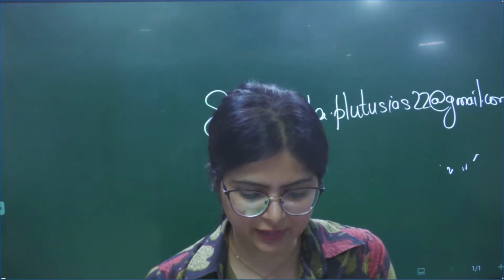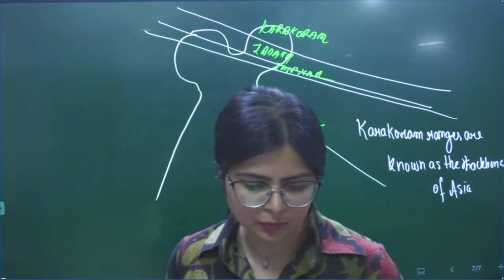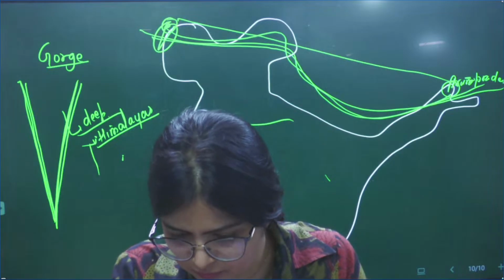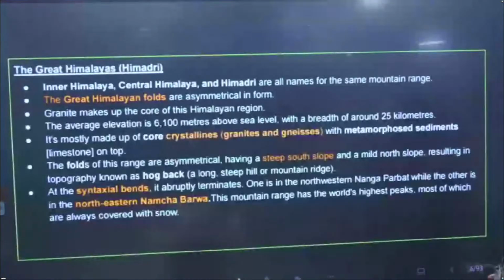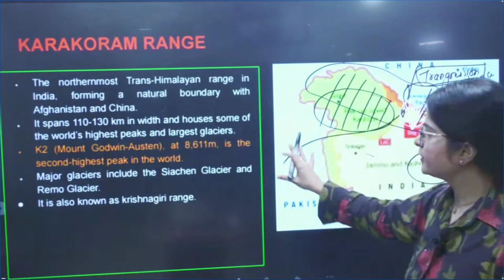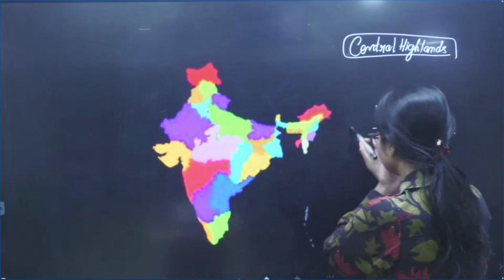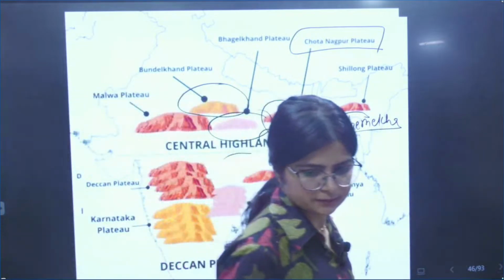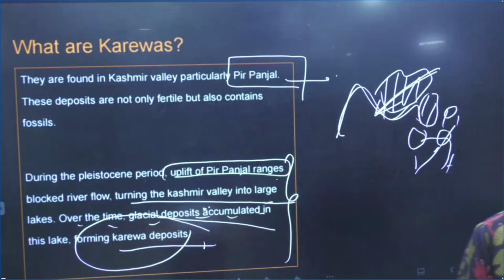Geography Optional for UPSC CSE 2025 | Samishta Ma'am| Plutus IAS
Geography Optional for UPSC CSE 2025: Complete Roadmap, Booklist, and High-Scoring Strategy by Samishta Ma'am | Plutus IAS
Struggling to crack the Geography Optional paper? This is the definitive session you need! 🚀 Samishta Ma'am from Plutus IAS breaks down the entire Geography Optional syllabus, providing a master plan to secure a top score in UPSC CSE 2025.
In this exclusive and comprehensive guide, you will learn:

✅ Why Choose Geography Optional: Understanding its massive overlap with GS Paper-I, III, and Prelims.
✅ Detailed Strategy for UPSC CSE 2025: A paper-wise (Paper I & Paper II) approach to cover the syllabus effectively.
✅ Essential Booklist & Resources: The exact books to read and, more importantly, what to avoid.
✅ Mastering Answer Writing: Techniques for integrating maps, flowcharts, and diagrams into every answer to fetch extra marks.
✅ Integration with Current Affairs: How to link contemporary issues with static geographical concepts.
✅ Time Management Masterplan: A practical study plan to balance Geography Optional with your General Studies preparation.

Address: 2nd Floor, Apsara Arcade, Near Gate No. 6, Karol Bagh Metro Station, New Delhi, Delhi 110005
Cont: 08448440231